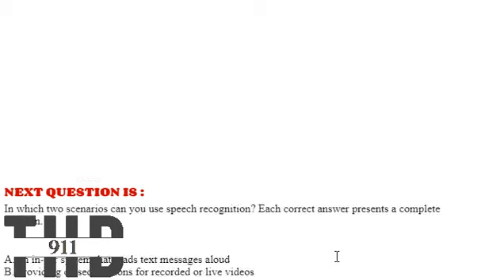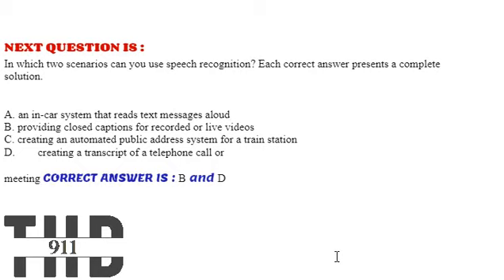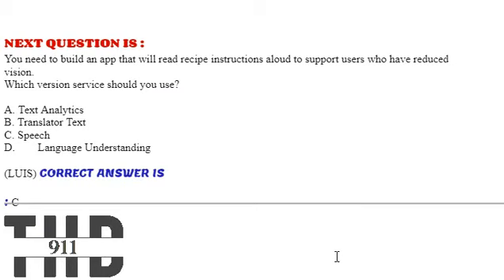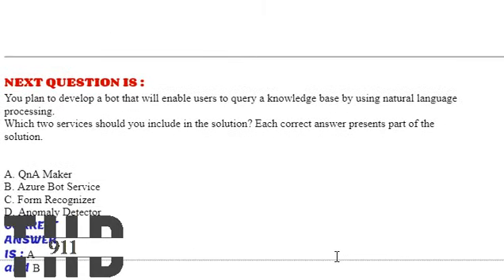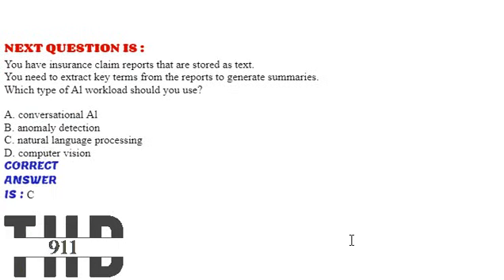Part#5: AI 900- Microsoft Azure AI Fundamentals- Questions and Answers